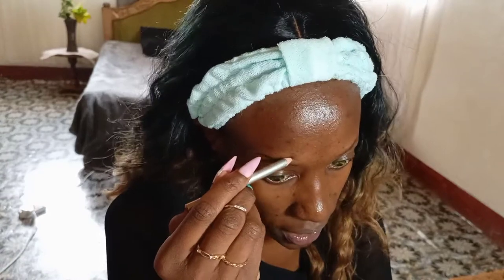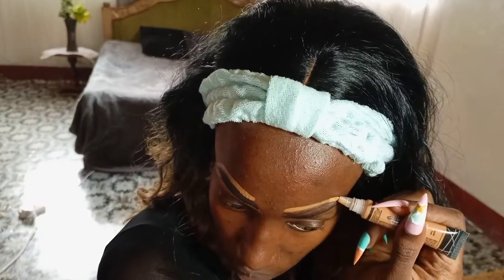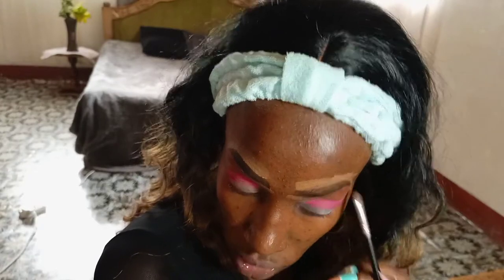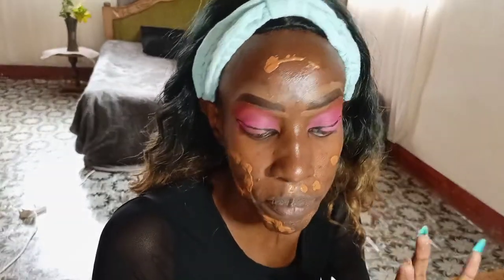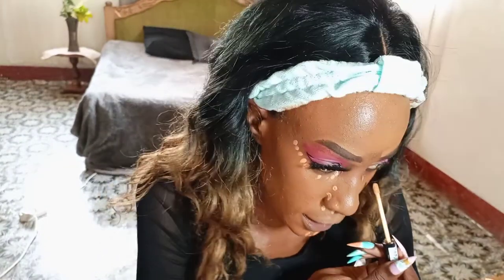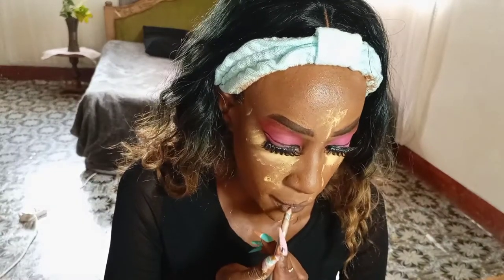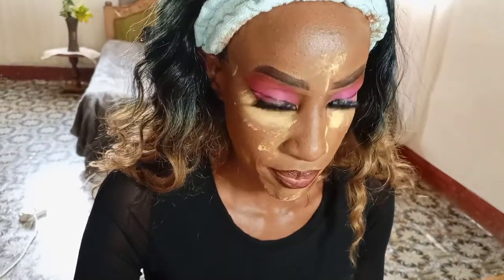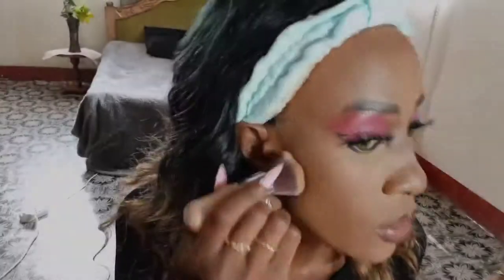get ready withme,pink eyeshadow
Hi all,

~Instagram~@naningakoei
~twitter~@naningakoei
~tiktok~@naningakoei

8
Endebess-30201
Kenya

~Instagram~@naningakoei
~twitter~@naningakoei
~tiktok~@naningakoei

8
Endebess-30201
Kenya

Lets Chat
Instagram~naningakoei
Twitter~@naningakoei

8
Endebess 30201
Kenya